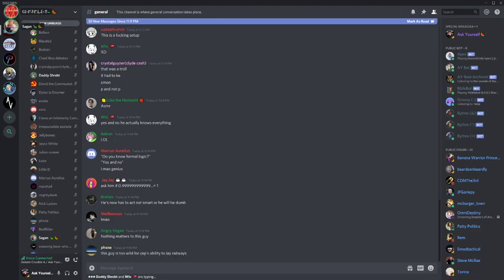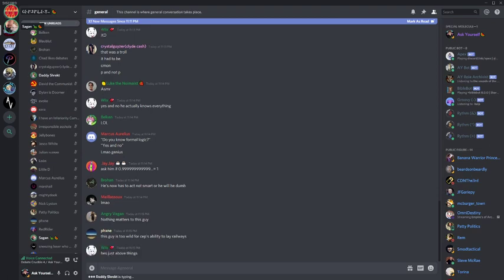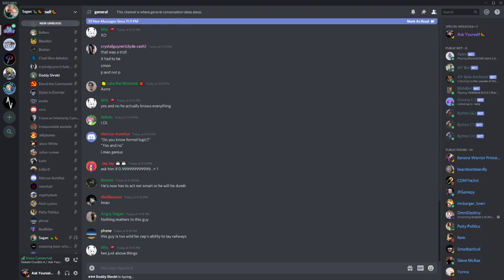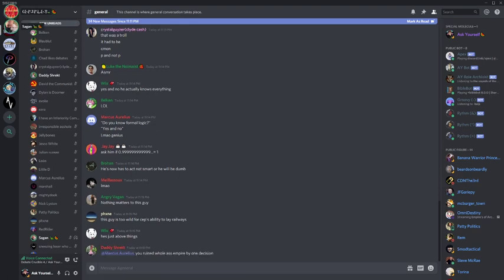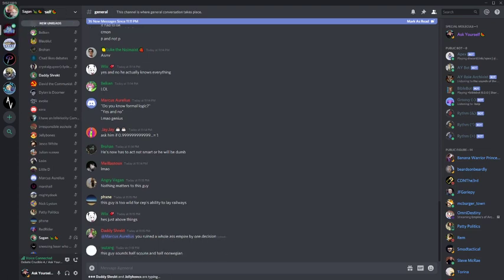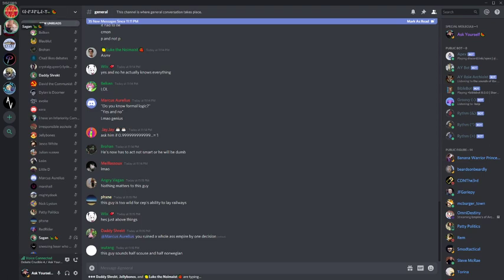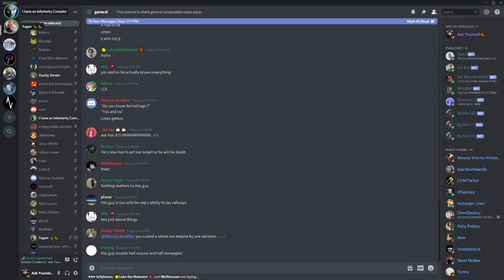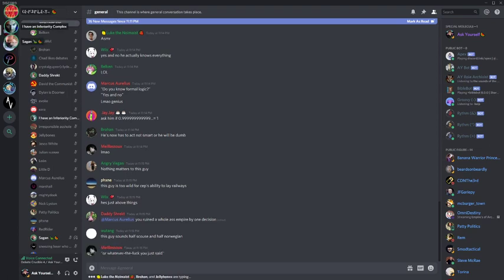🔴 (.[-.|*.2.|*.|_.[-.'|'... vs. styzor On Logic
Just why?